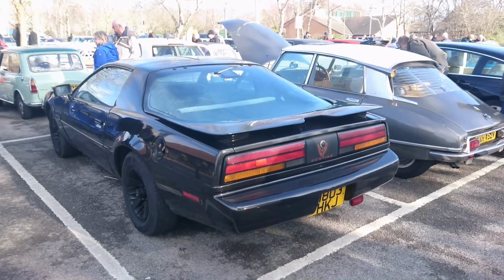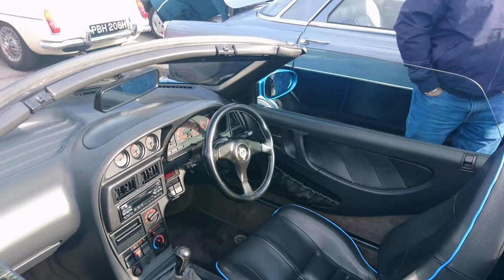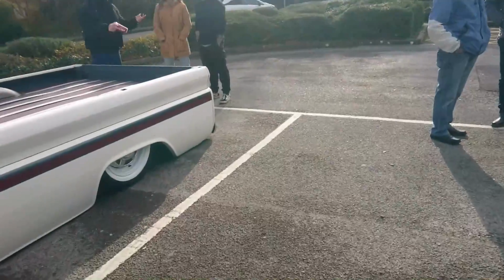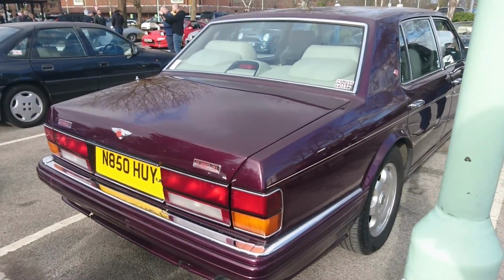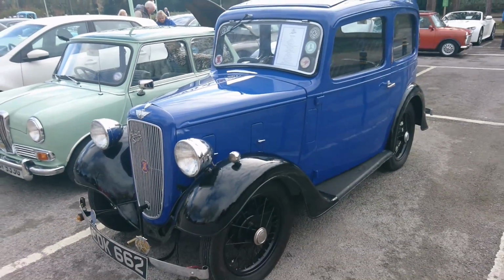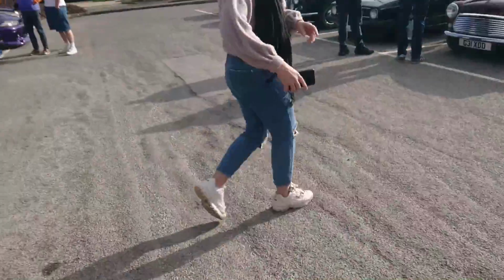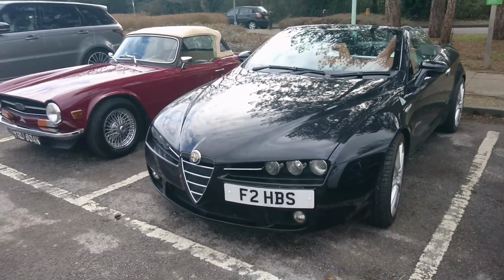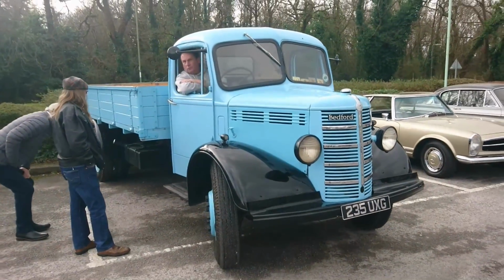A Slightly Shambolic Shuffle Around the Locks Heath Classic Car Club's 11th February 2024 Gathering